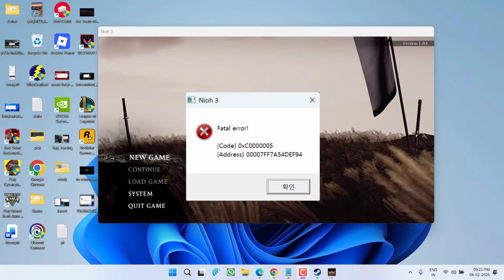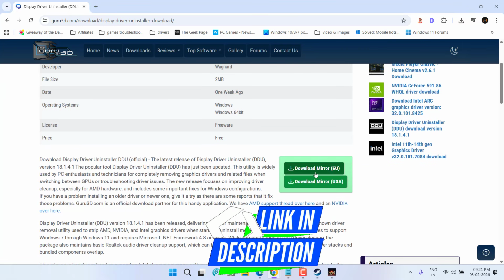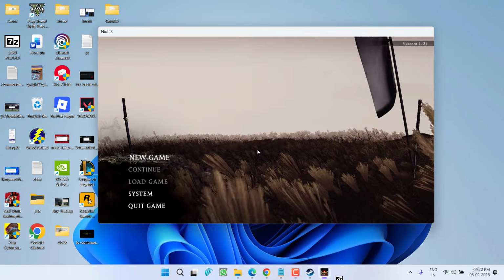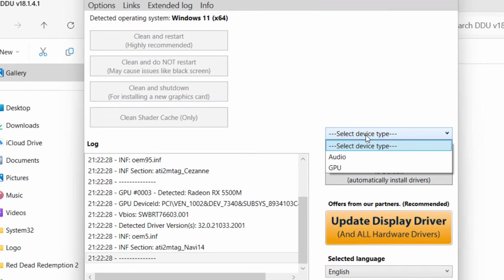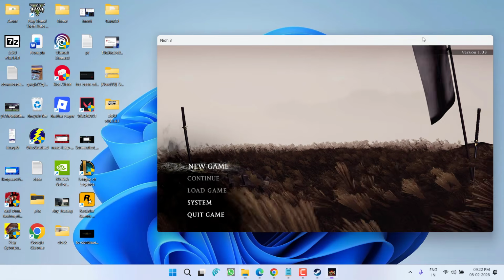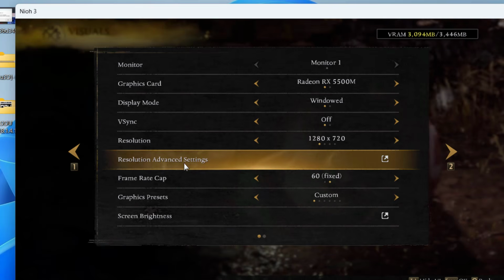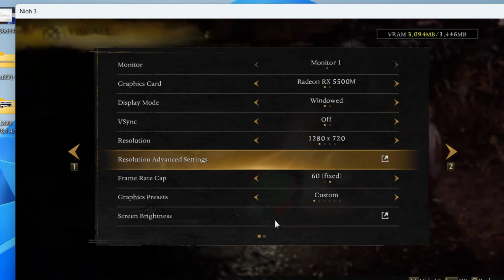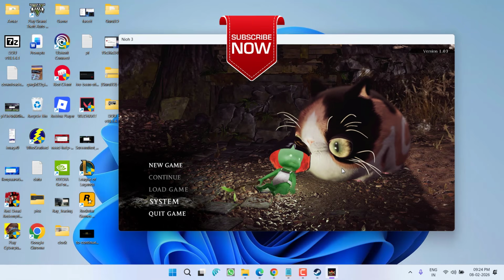Nioh 3 fatal error code 0xc0000005 on closing game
While closing the Nioh 3 game users are experiencing fatal error code 0xc0000005. So this video is all about fixing this fatal error message while closing the nioh 3 game

00:00 Introduction
00:13 Method 1 by doing clean installation of drivers
01:34 Method 2 by changing in-game settings